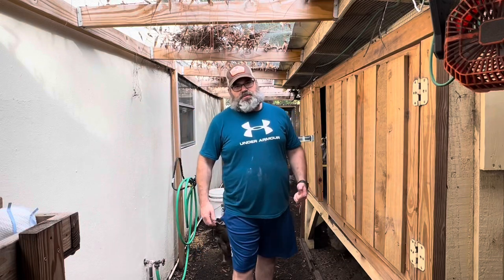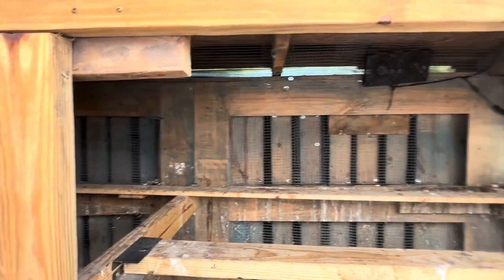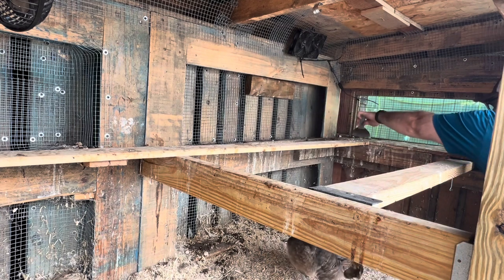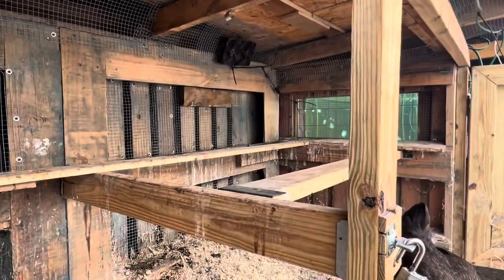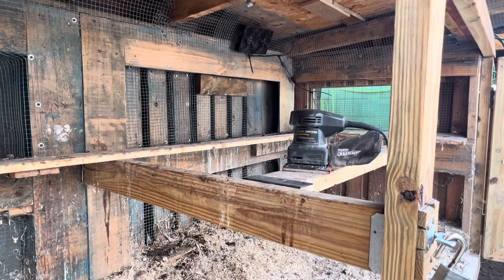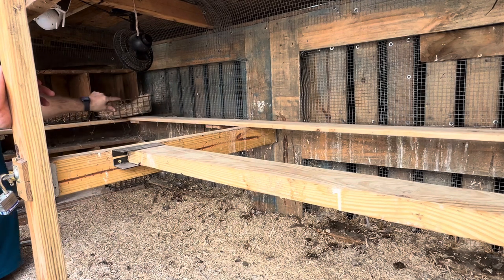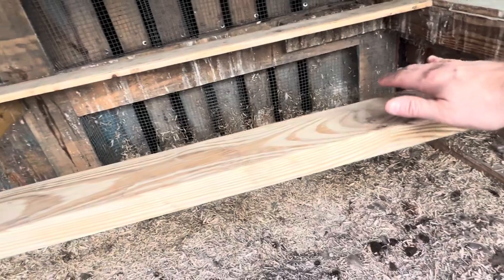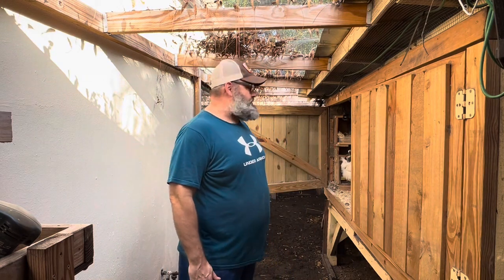Coop maintenance sanding roosting bars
Cleaning up the roosting bars. Sanding off the poop and rounding the edges.